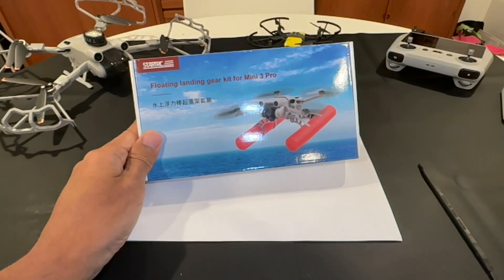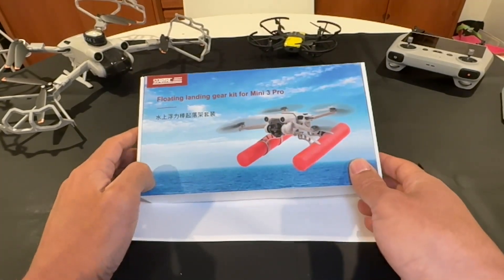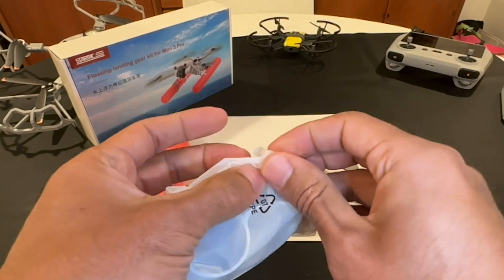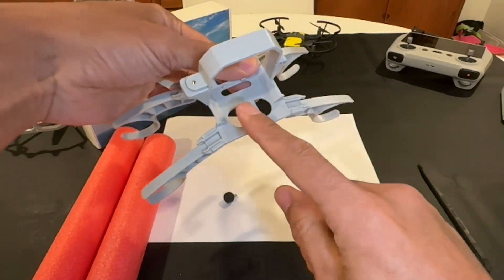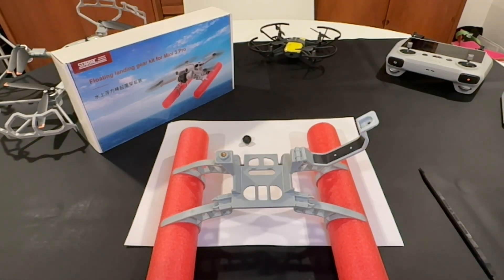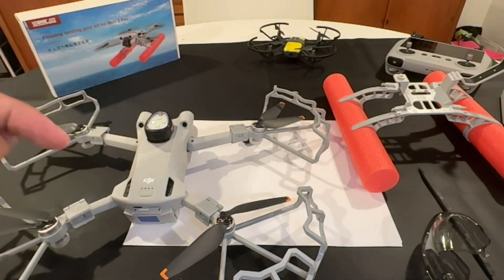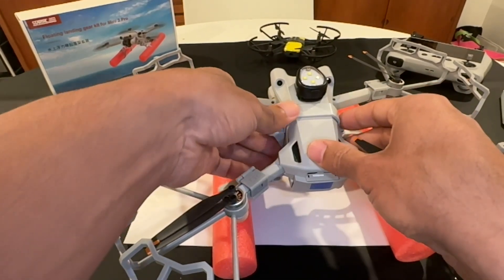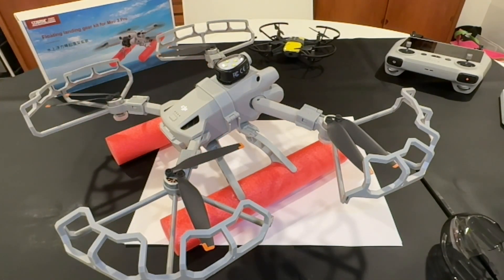drone on water - dji mini 3 pro floats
dji mini 3 pro floating Landing Gear - DJI Mini 3 Pro, Water Safe Landing Leg for Mini 3 Pro - dji mini 3 pro can float on water - works well on a the lake - drone can float on the ocean too but waves can not be choppy and water in the ocean must be calm and flat with no big waves.

drone load is increased - great for short drone flights over the water

Landing Gear for DJI Mini 3 Pro - can be found here on Amazon